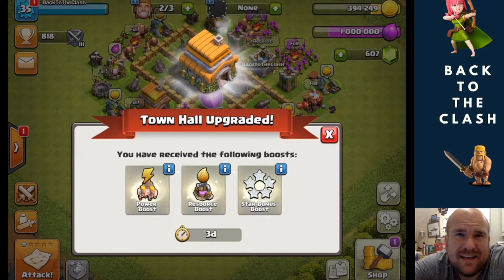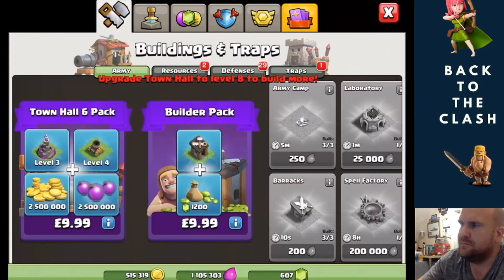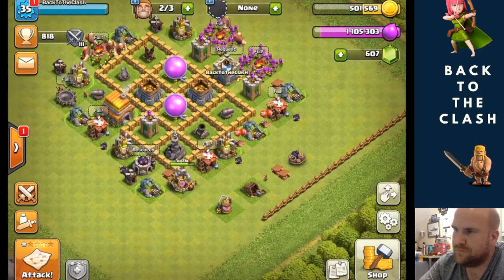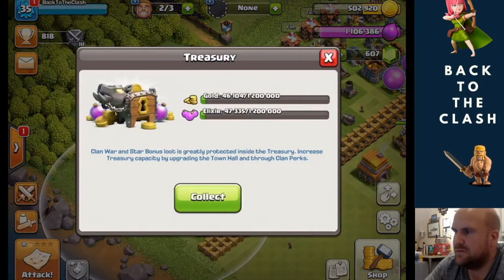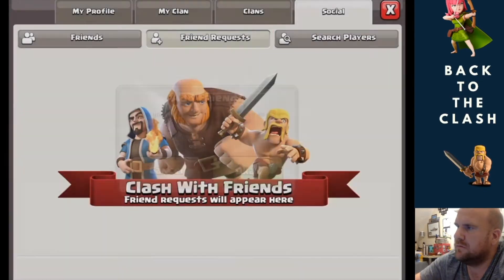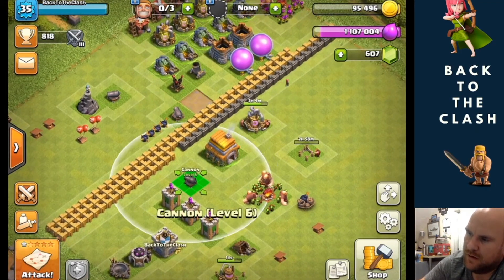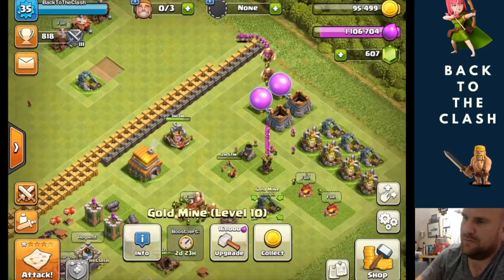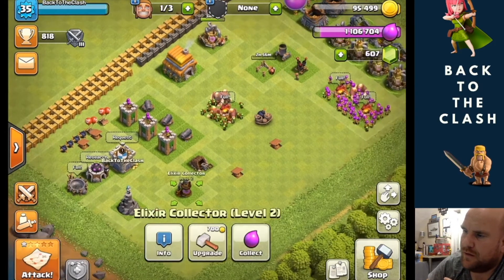Starting TH6 - Clash of Clans Tips and Tricks - Townhall 6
We're onto Townhall 6 and here's a few tips and tricks to help you get started on the new Townhall in the best way.

Welcome to Back To The Clash - I'm Andy. I played Clash a lot in 2013 then recently played the game again and still love it.

I try to be as efficient as possible. I spend as little money as possible (5 £ / $ / Euro a month) and make the most of those gems. My motto is...

SAVE THOSE GEMS!

Use them for builder huts and the most important of upgrades.